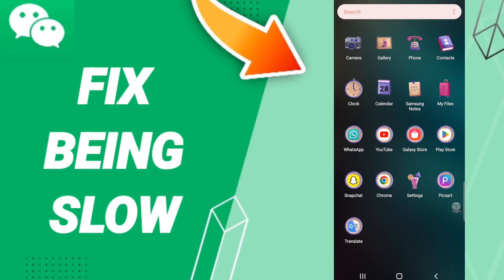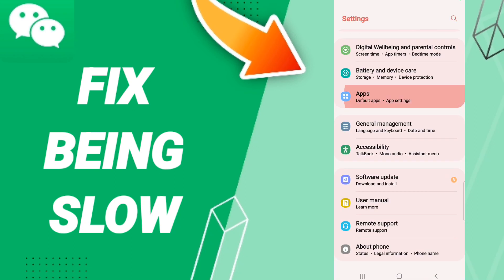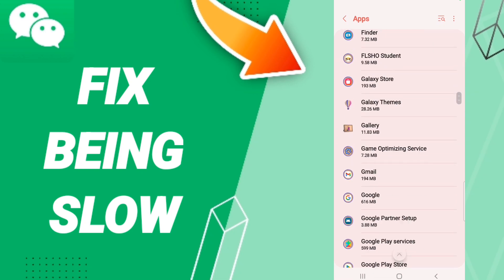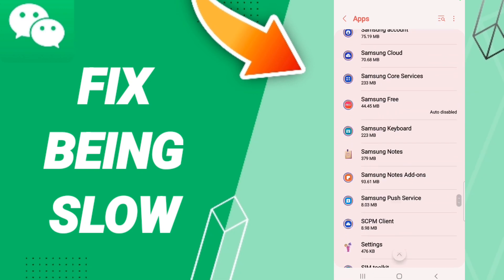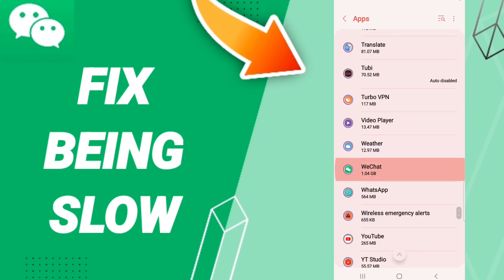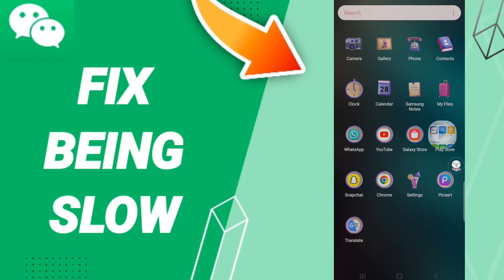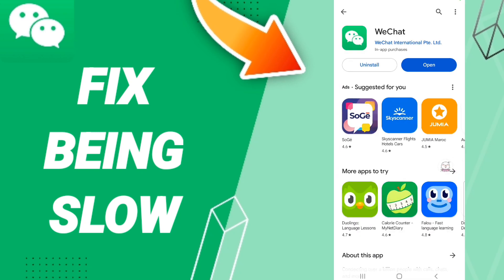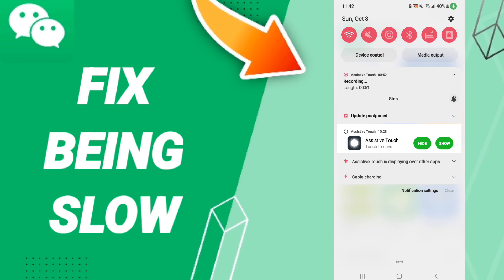How To Fix Being Slow On WeChat App